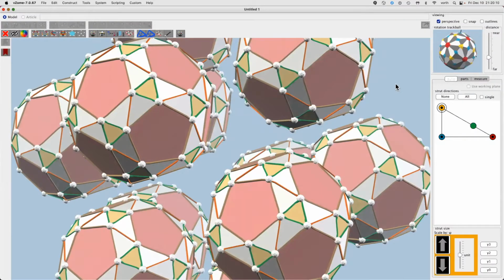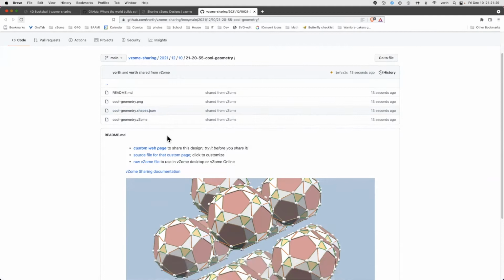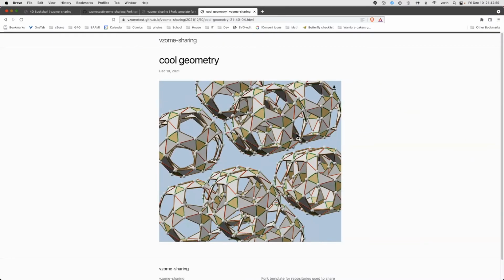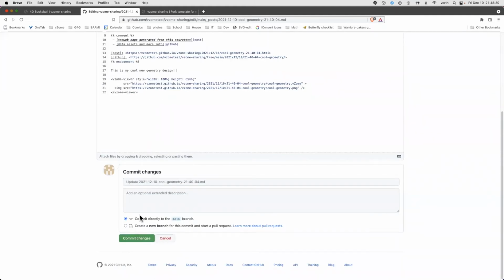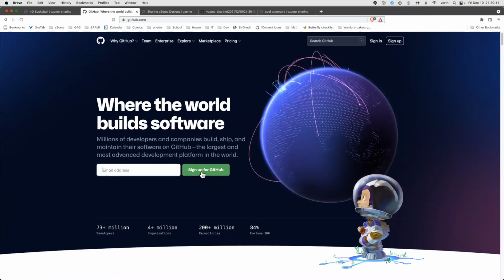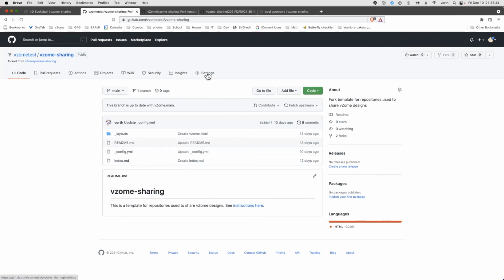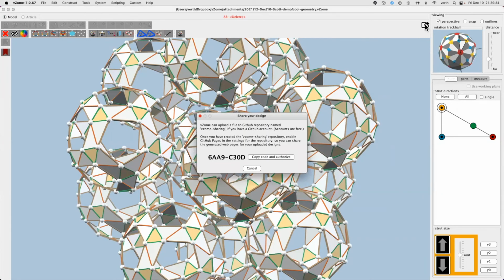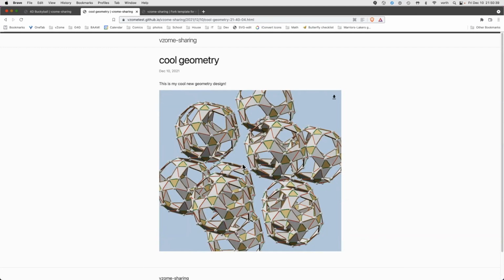Generating Custom Web Pages for 3D Geometry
This video explains how to use vZome, a free geometric modeling tool, together with GitHub Pages to generate custom web pages for your 3D geometric designs, with no knowledge of HTML or Javascript required.